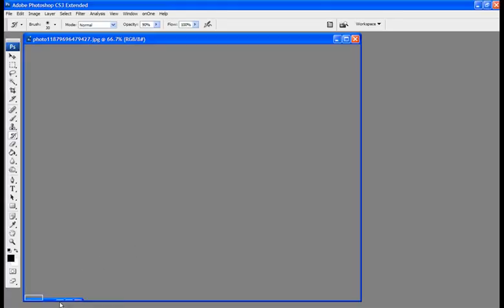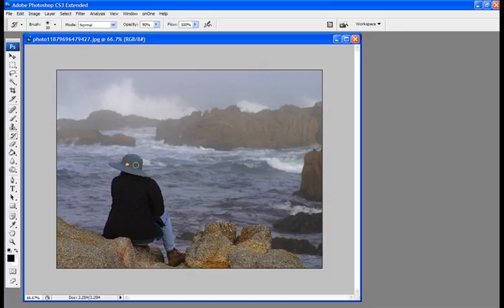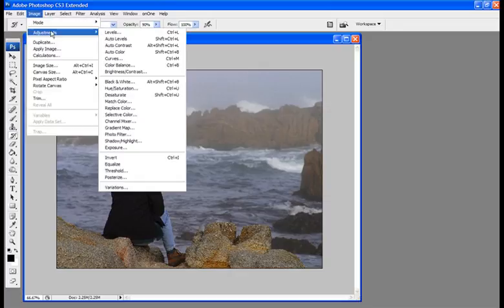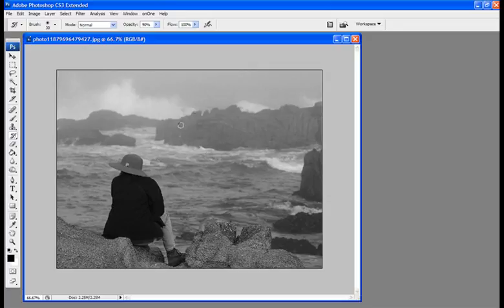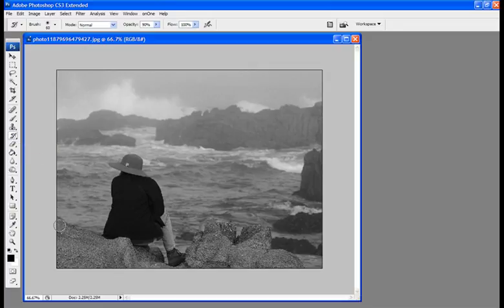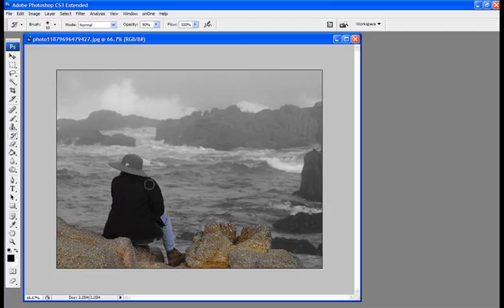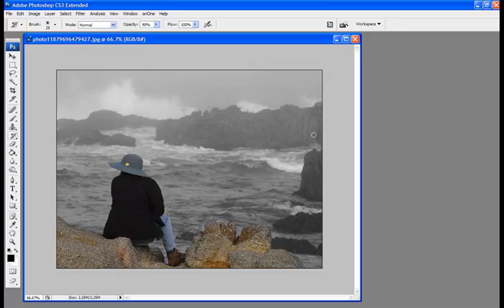Photoshop Selective Colorization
Another of NewDarkRoom.coms Photoshop tutorials. This weeks tutorial is a simple technique called selective colorization. This is where you can designate which areas of your photos have color and which area are black and white.